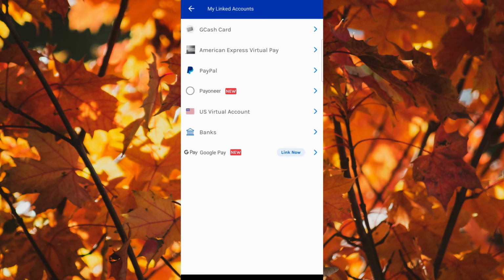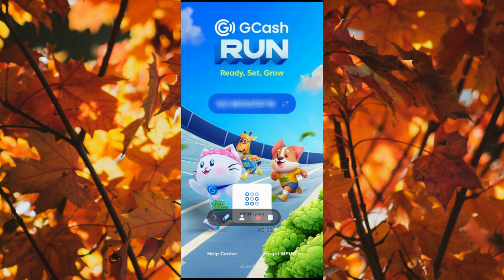How to change number on Gcash (full guide 2026)